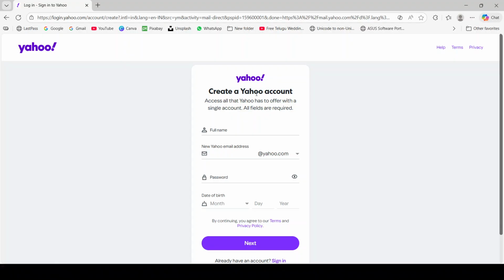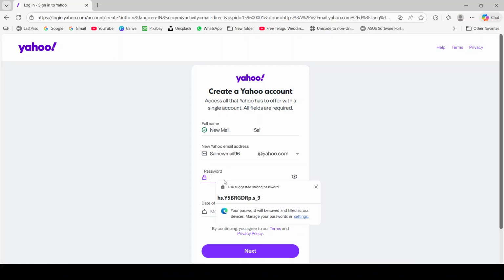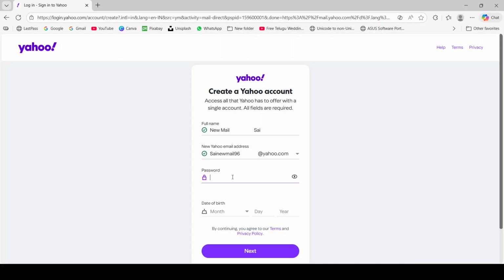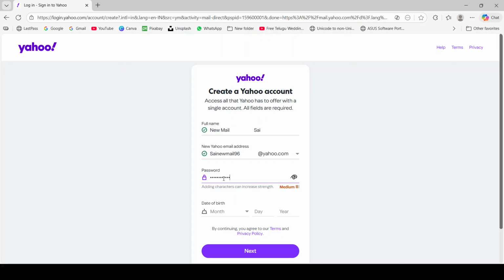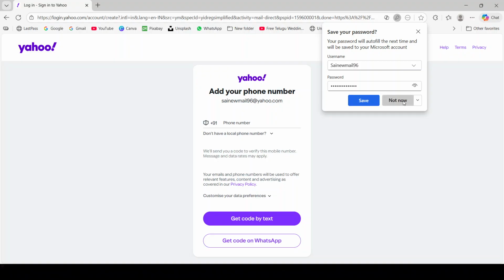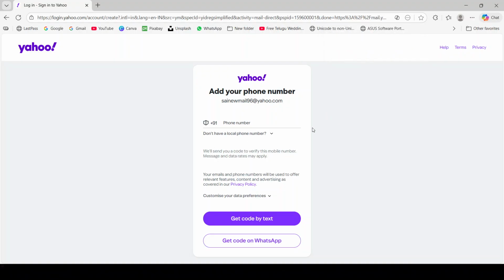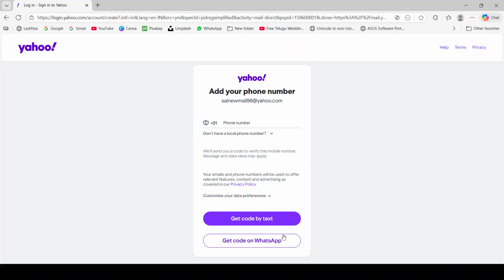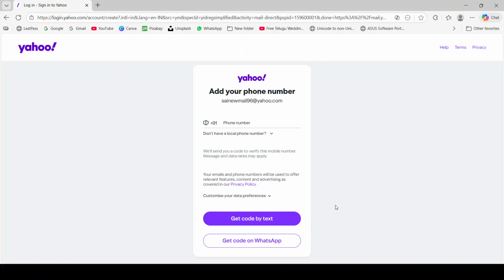How to Create a New Yahoo Email Account 2026 (Step By Step)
Learn How to Create a New Yahoo Email Account in this video.

In This Video, We'll Show You 👇
Create Yahoo Email
Yahoo Email Account Creation
Yahoo Email Sign Up
Yahoo Mail Account
New Yahoo Email
How To Make A Yahoo Email
Yahoo Email Tutorial
Create Yahoo Mail Account
Yahoo Mail Sign Up
Yahoo Account Creation
Yahoo Mail Tutorial
How To Create Yahoo Mail
Yahoo Email Setup
New Yahoo Mail Account
Yahoo Mail Create Account
Yahoo Mail New Account
Yahoo Account
Yahoo Mail
Create Email Yahoo
Email Yahoo
Yahoo Sign Up
Yahoo Account Sign Up